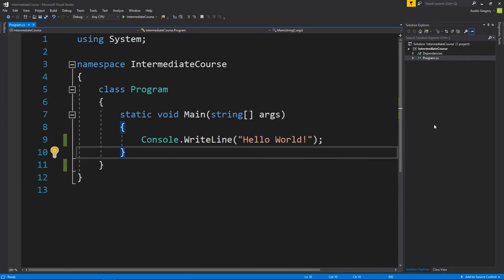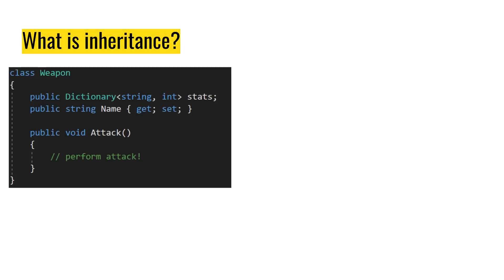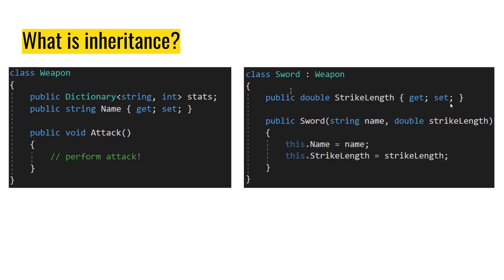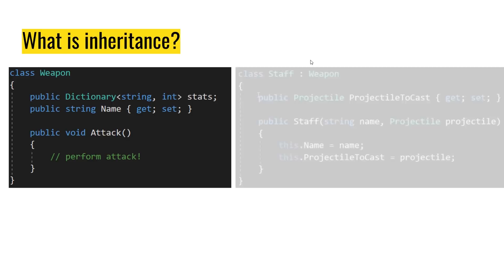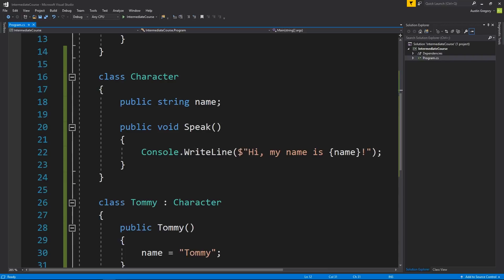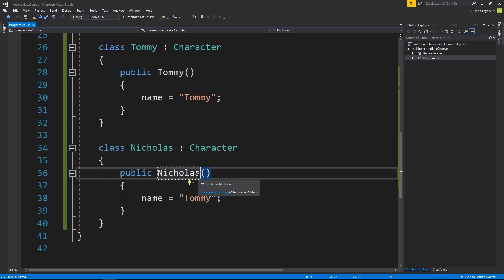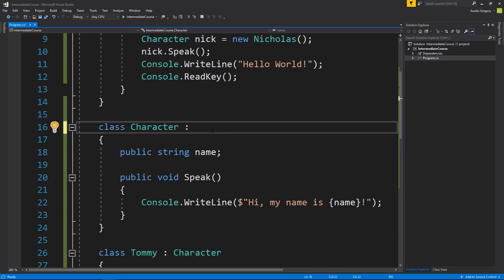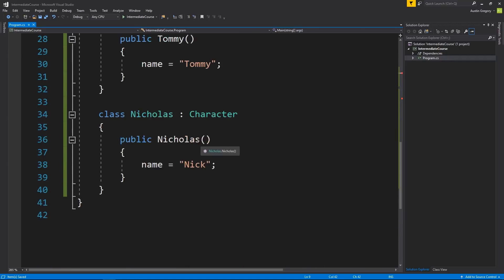Inheritance - Intermediate C# Course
The polls have spoken! Here's the first lesson in the intermediate C# course.

Questions?

This lesson kicks off a new series for GameGrind focused on teaching intermediate C# language features. We start with a fundamental part of OOP: inheritance. What is inheritance and how we can use it?

Over the course of this course we'll discover and learn more advanced features. This lesson just acts as a starting point for us since encapsulation and polymorphism are our next stops.

Expect a dive into events and delegates, interfaces, Linq, exception handling, lambda expressions,  and much more!

Howie, can we do that?